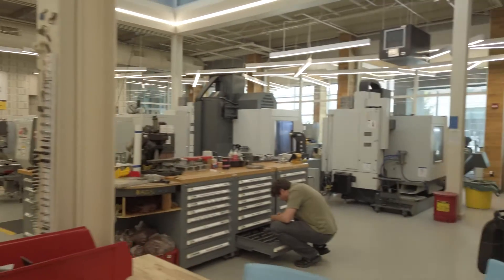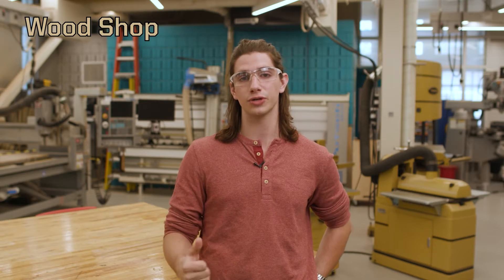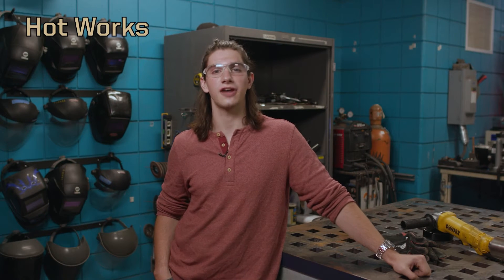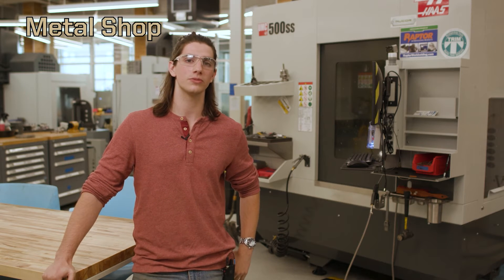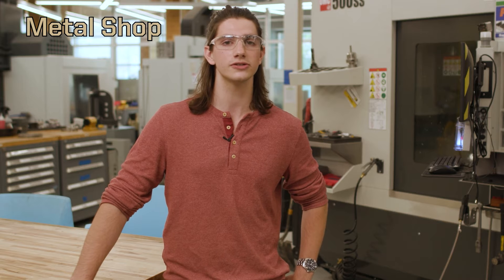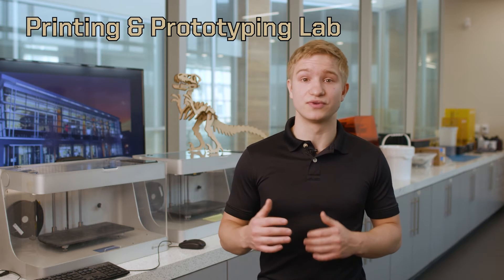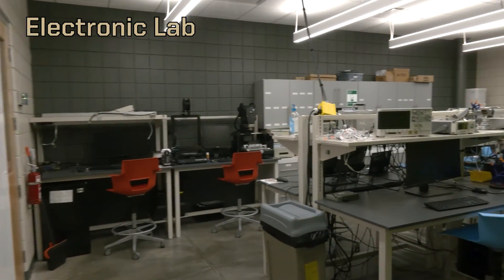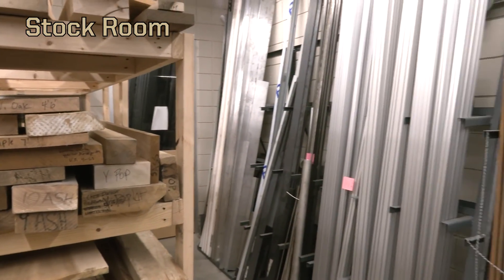Bechtel Innovation and Design Center Facility Tour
The Bechtel Innovation and Design Center is a hub for innovation across various industries. From processing carbon fiber and fiberglass for aerospace, automotive, and aerospace parts to an array of 3D printers and laser equipment for intricate work, this facility offers a diverse range of tools. With labs dedicated to electronics, PCB manufacturing, and wearable tech, alongside a stockroom brimming with materials like wood, aluminum, and steel, the center supports ambitious projects. See you soon!